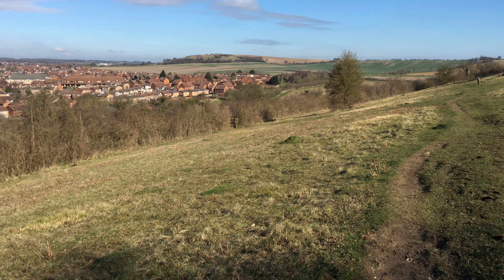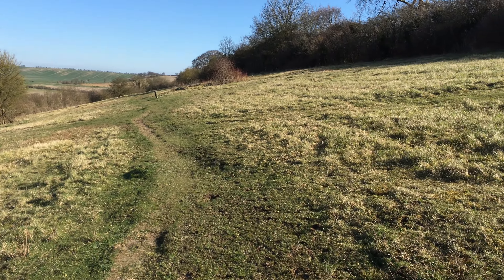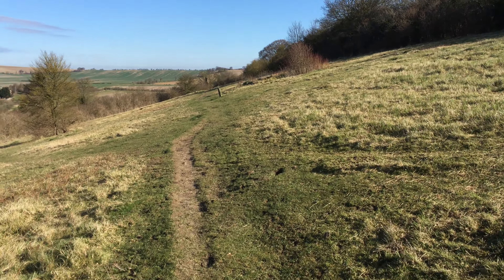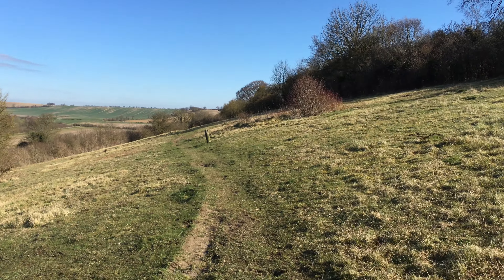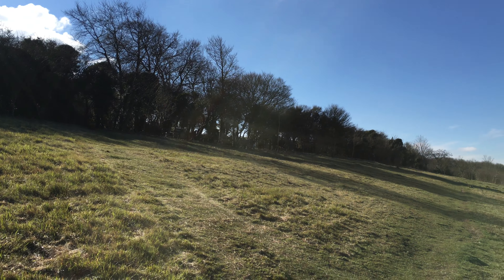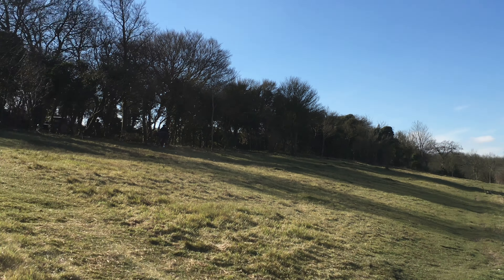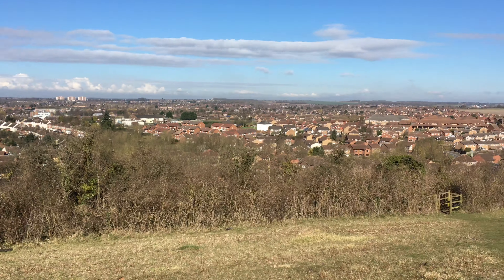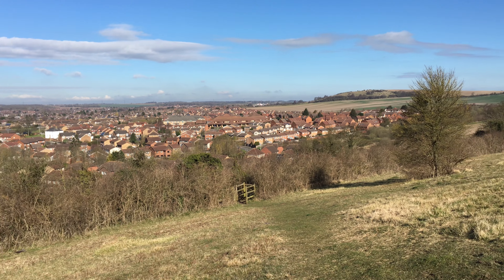Bradgers Hill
A series of short 4K video clips of Bradgers hill in luton - recognised as an ancient monument